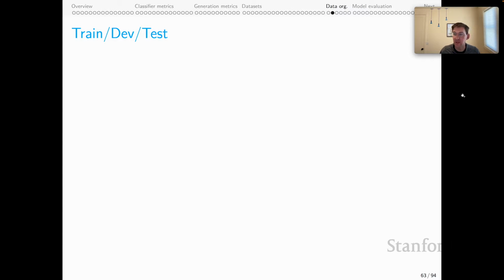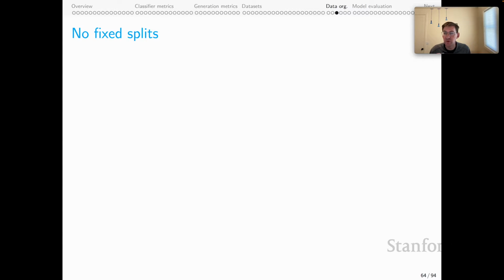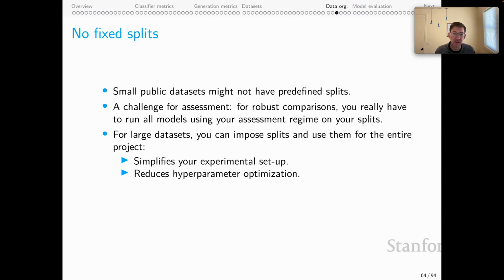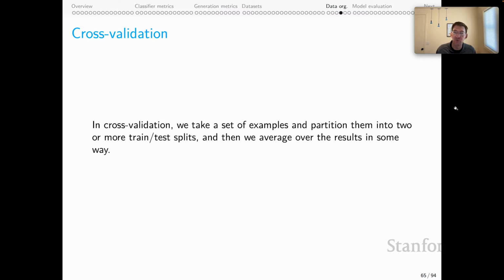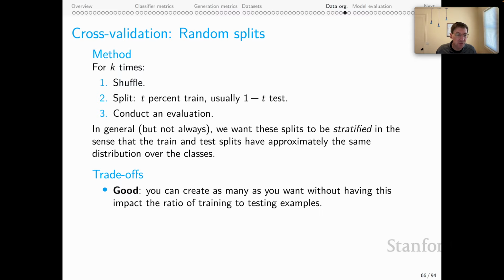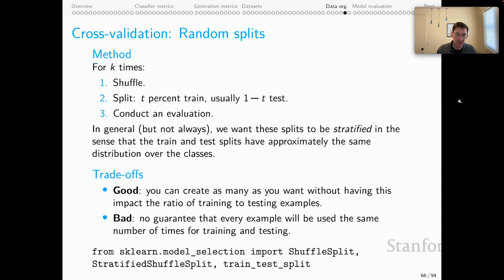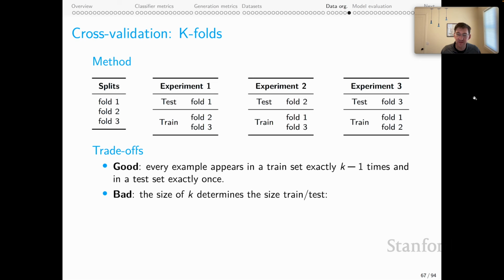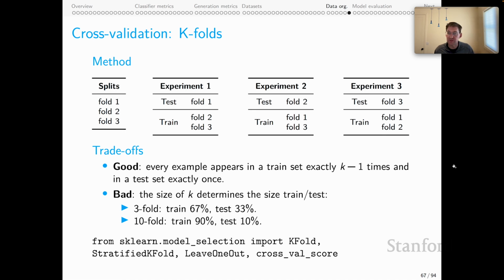Stanford XCS224U: NLU I NLP Methods and Metrics, Part 5: Data Organization I Spring 2023